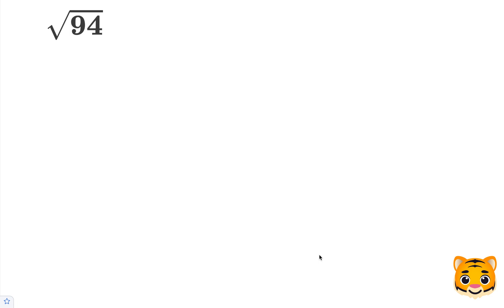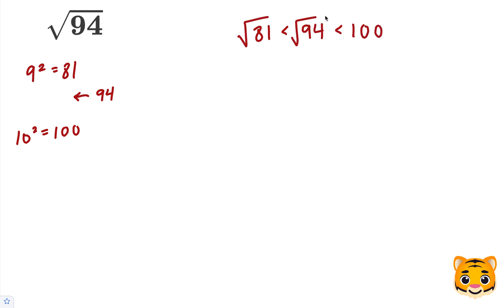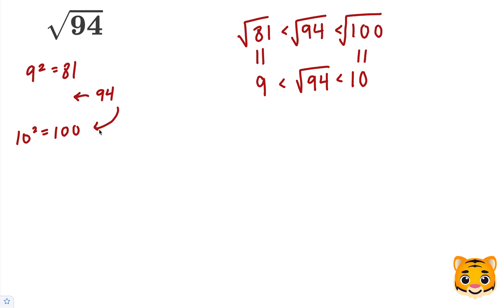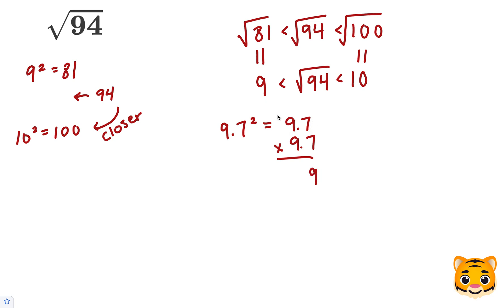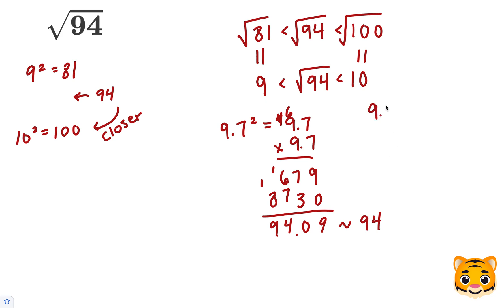Square Root 94